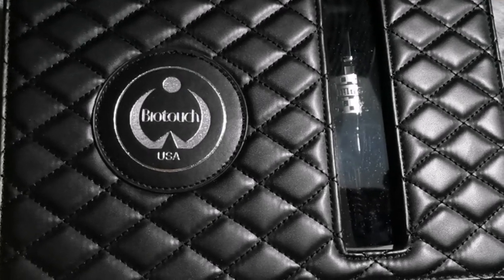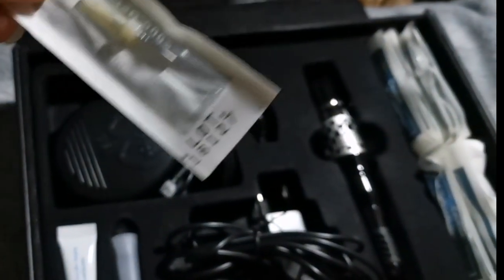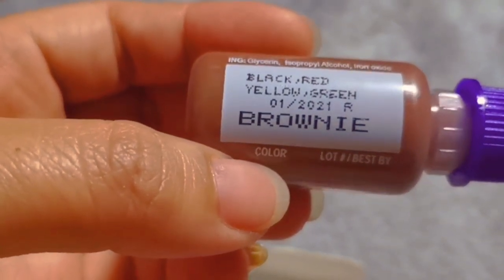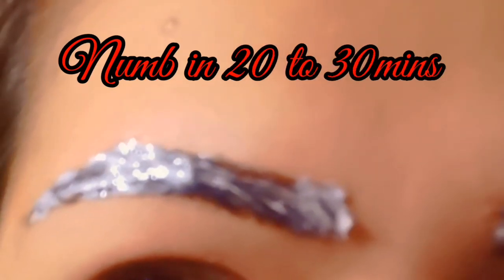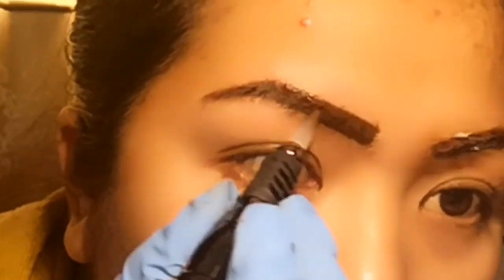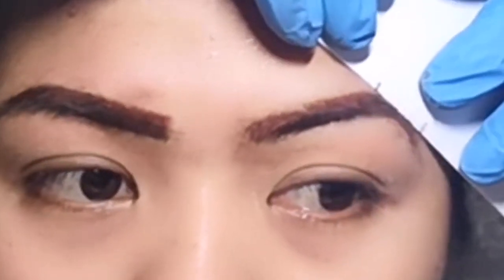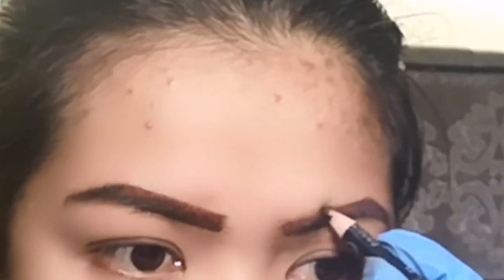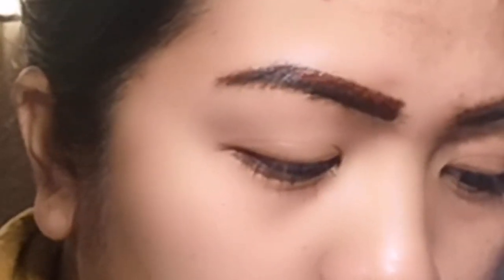How I microblade my eyebrows | MetaMhia🧾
Semi permanent make up journey